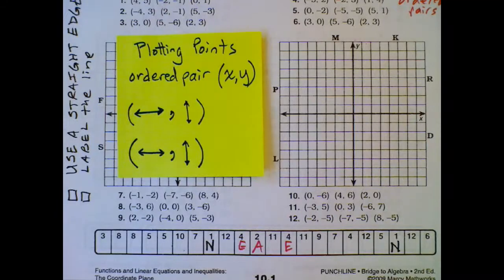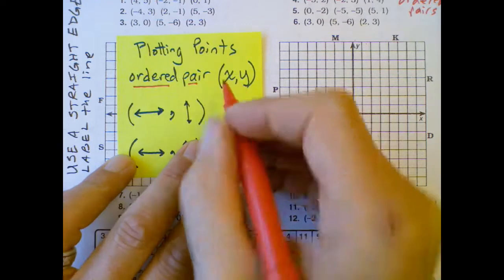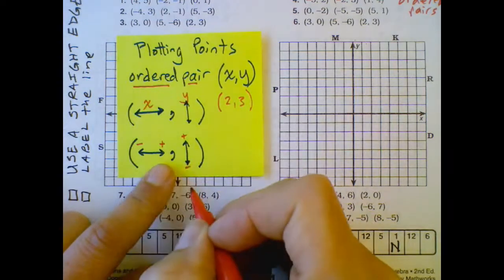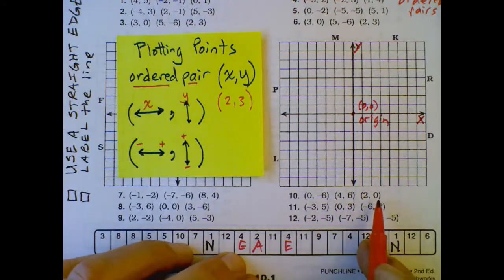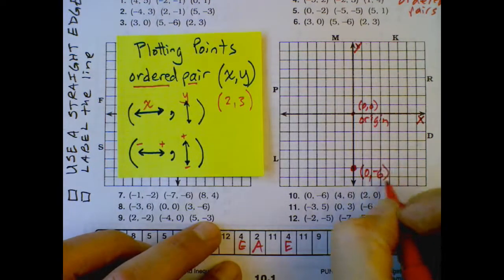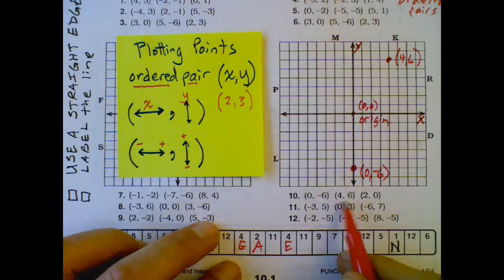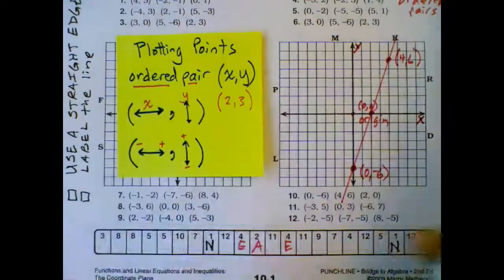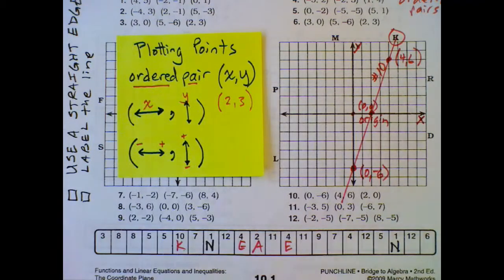Plotting Points on the Coordinate Plane